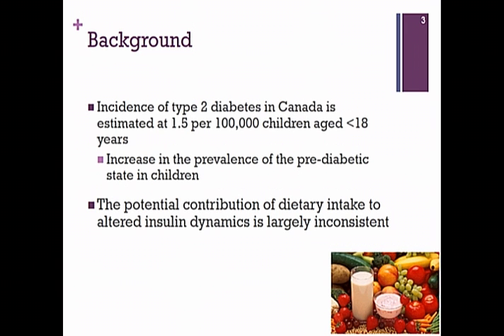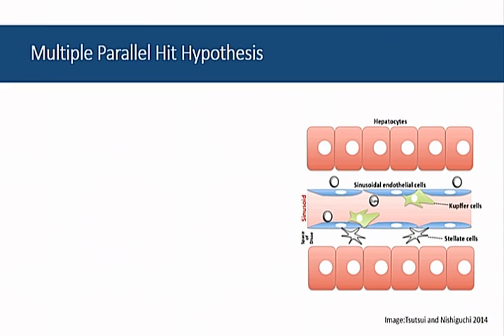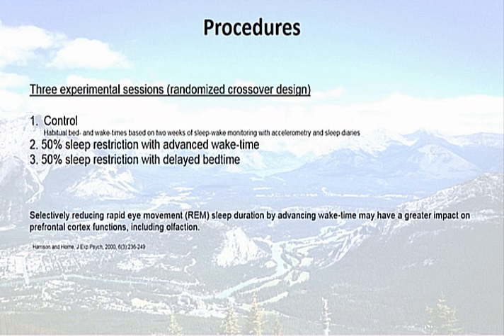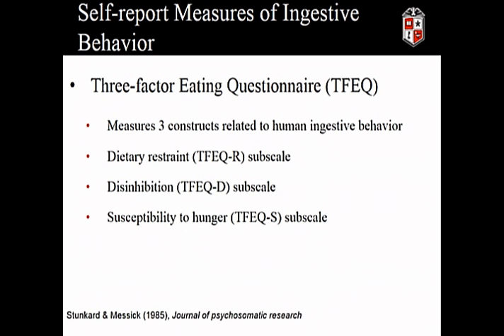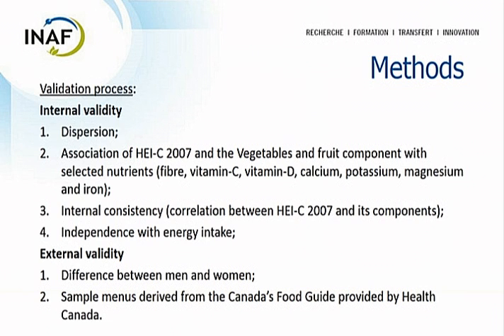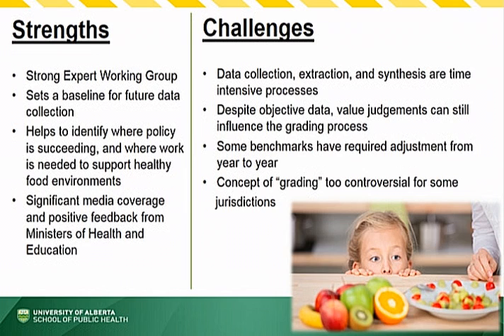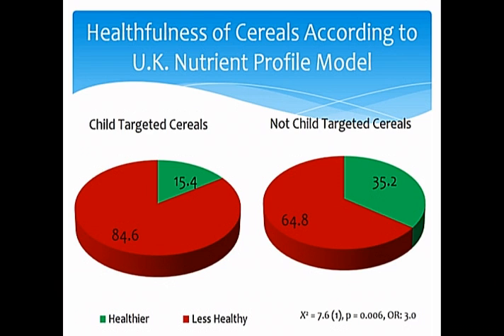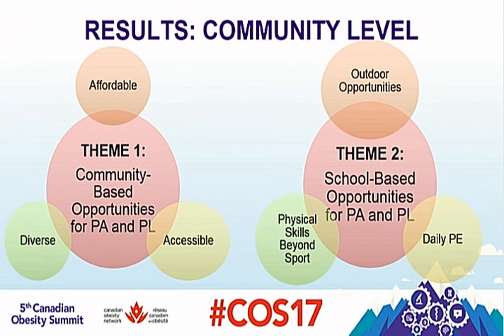COS 2017 - Concurrent Presentations 4: Nutrition